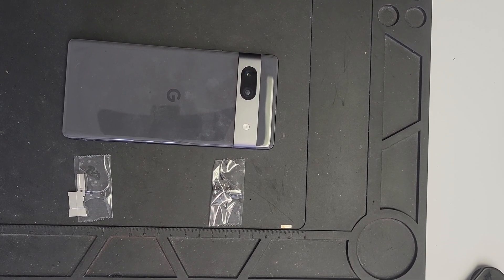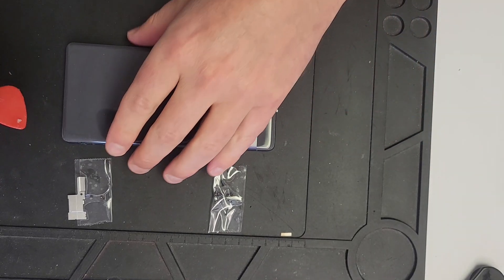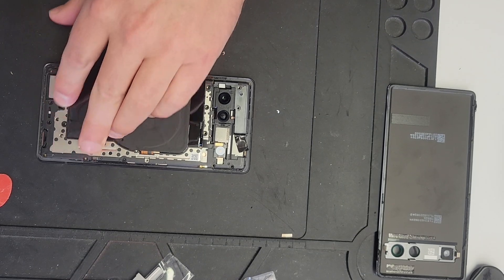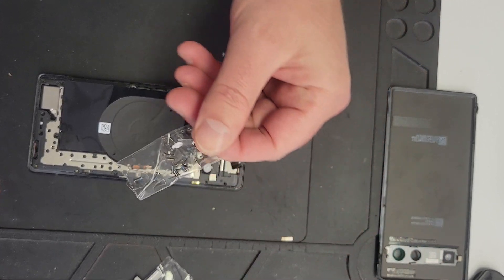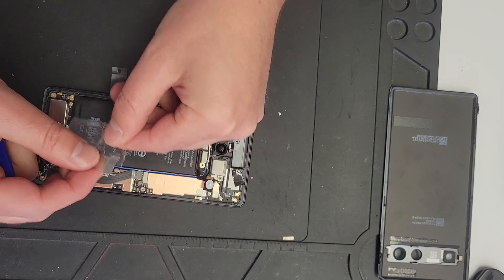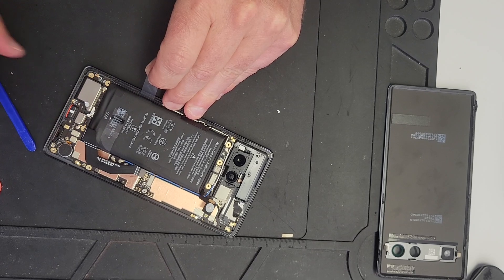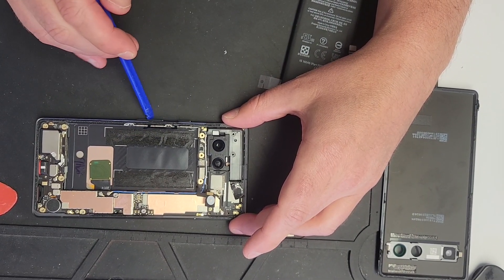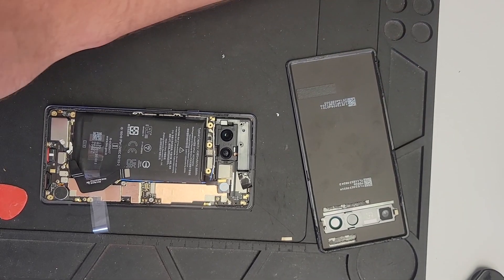Google pixel 7a battery replacement (how to video)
Google Pixel 7a battery replacement.